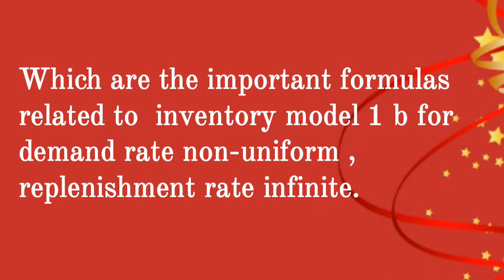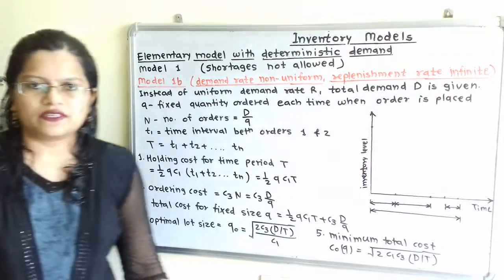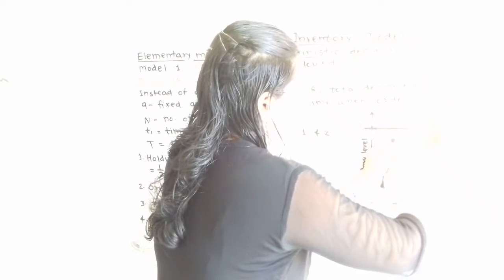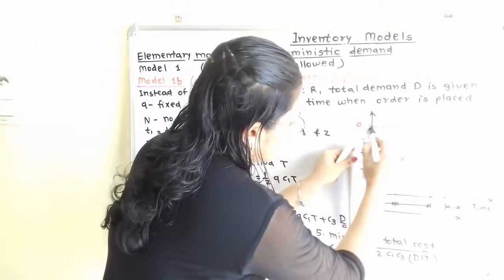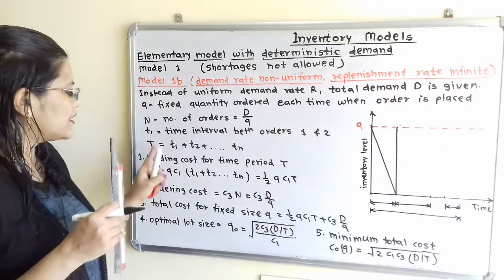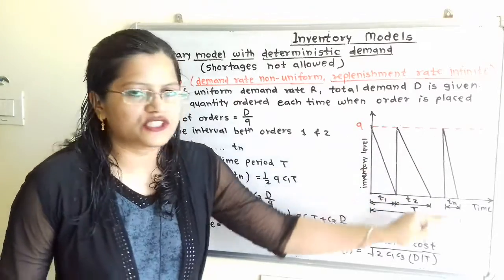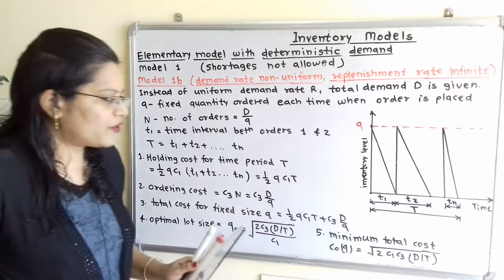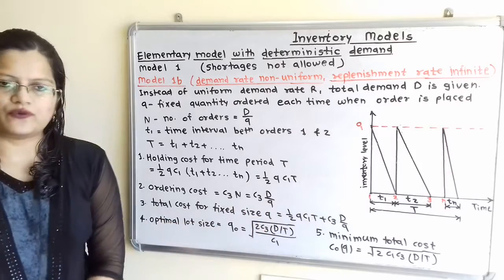Theory on inventory model 1b, list of formulas, demand rate non-uniform, replenishment rate infinite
Which are the important formulas related to  inventory model 1 b for demand rate non-uniform , replenishment rate infinite, shortages not allowed .